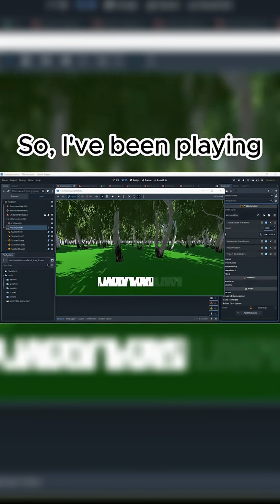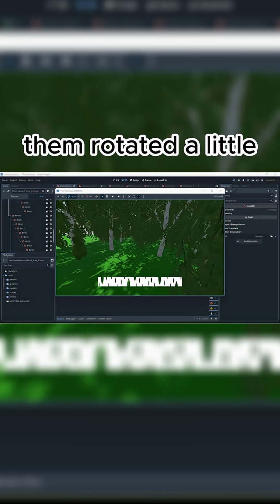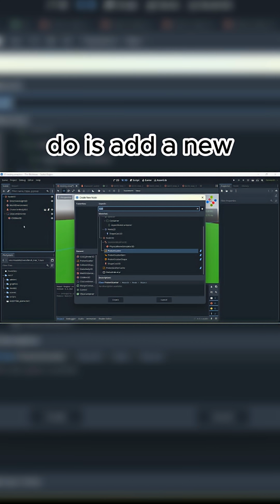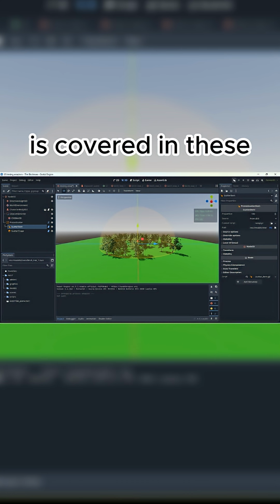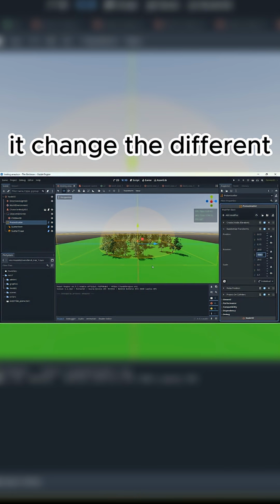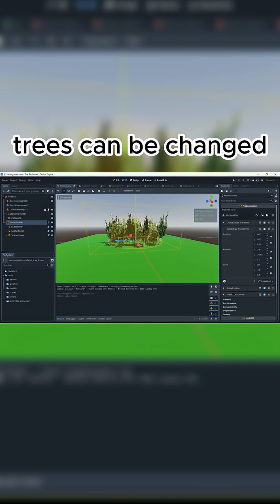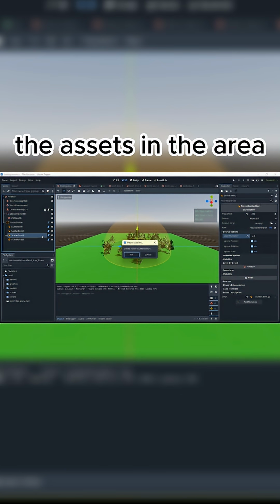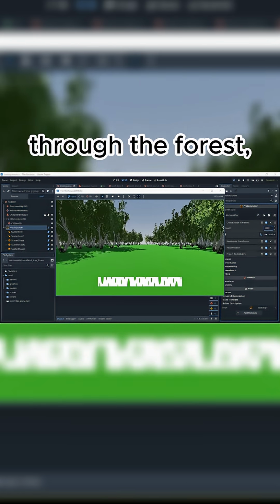How to make a forest in Godot